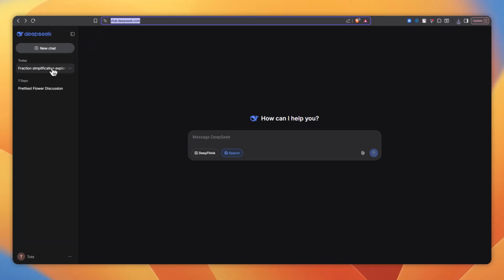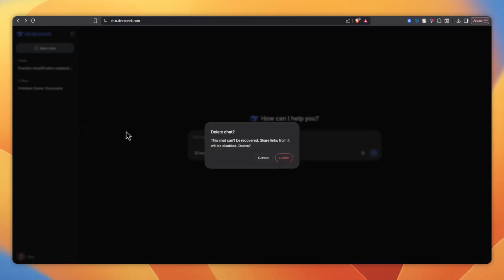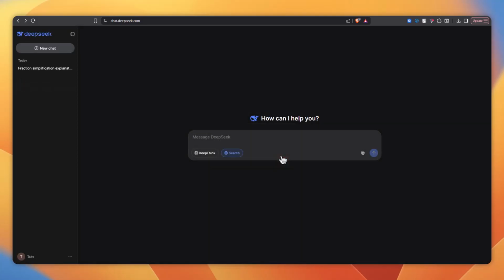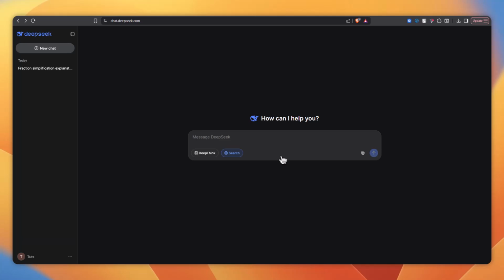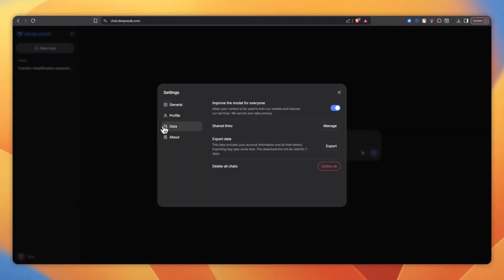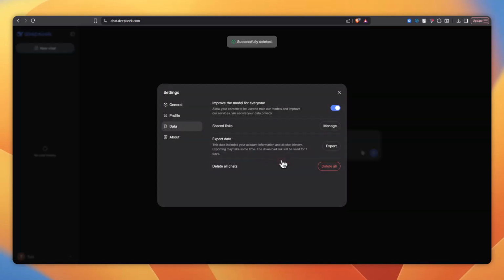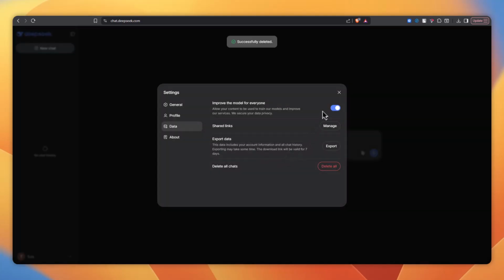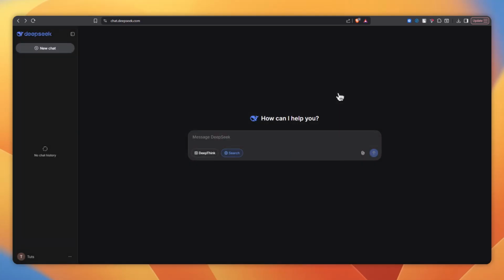How To Clear Chat History In Deepseek Ai (Full Guide)